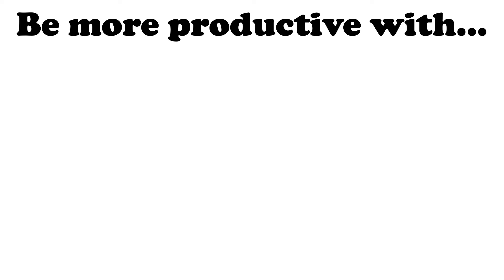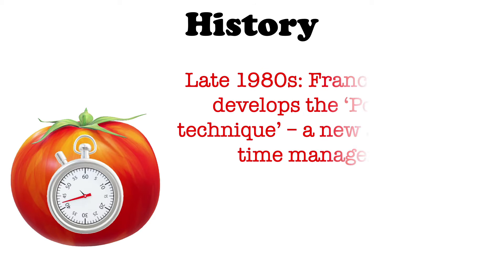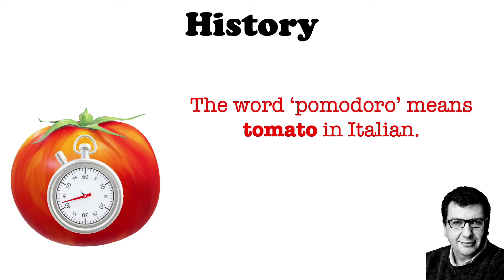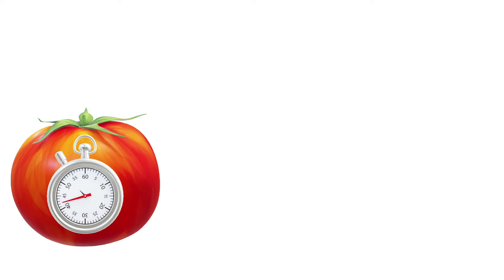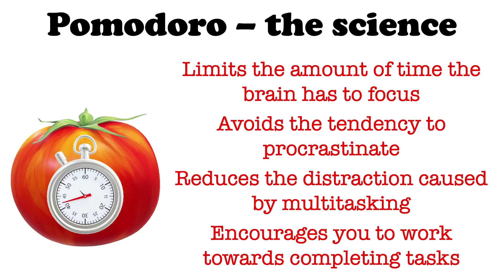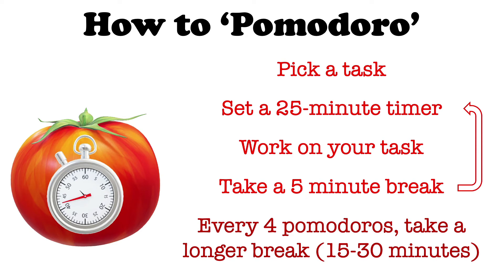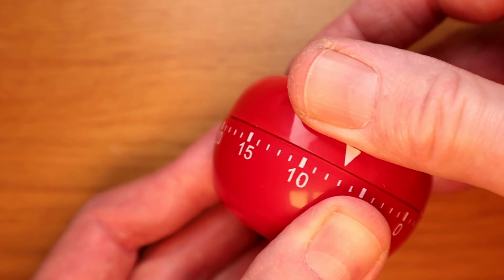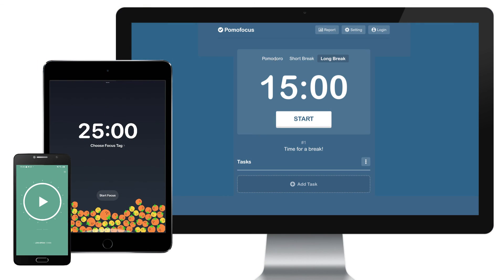Studying For Exams With The Pomodoro Technique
A little history about the Pomodoro technique followed by a step-by-step explanation of how you can use it when revising for your exams.

Chapters...
0:00 Introduction
0:10 Video contents
0:23 Rockets and Newton's 3rd law
1:35 Vertical forces acting on a rocket
2:27 Calculating acceleration at lift off